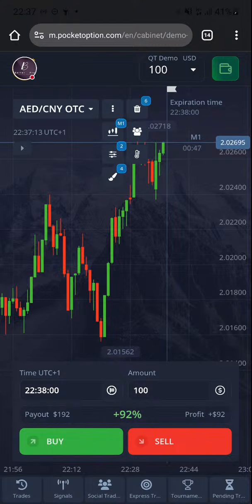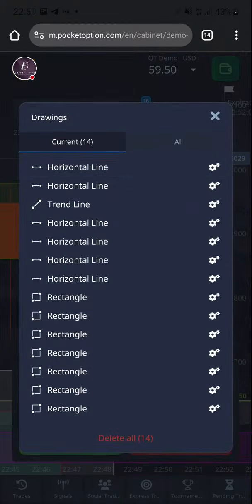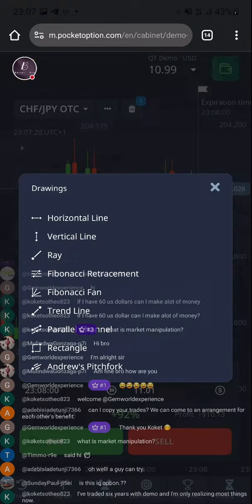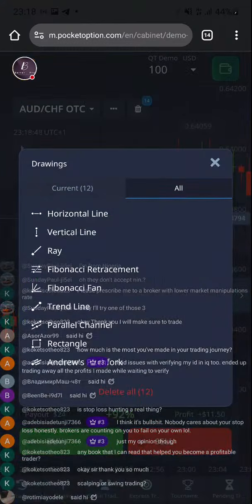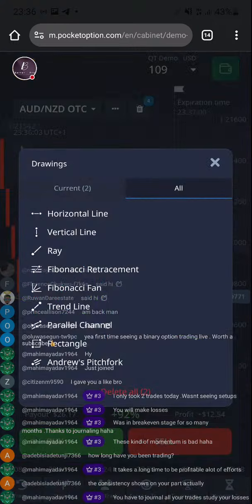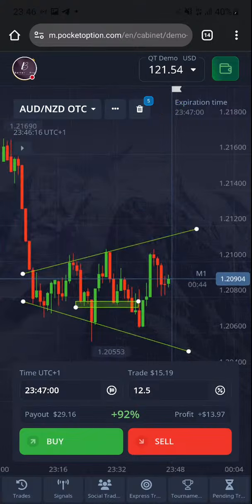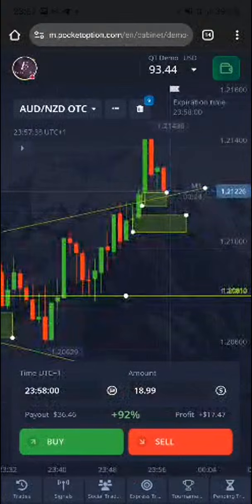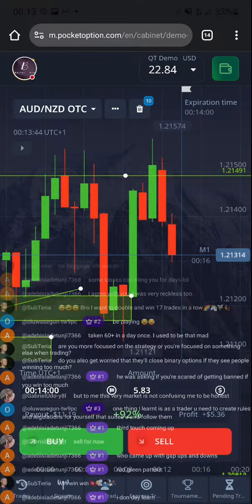Practice Session | Binary Options Trading | 19th Jan, 2026.